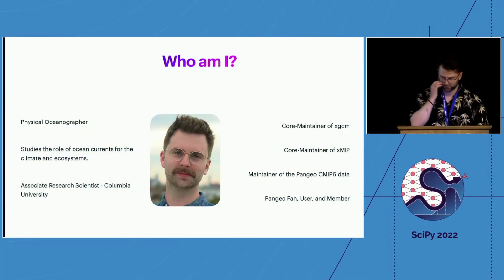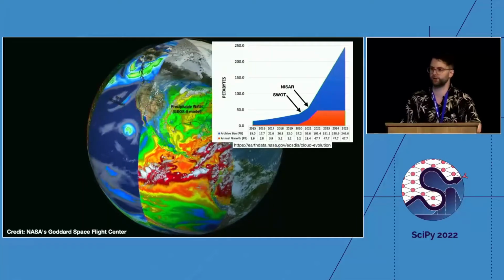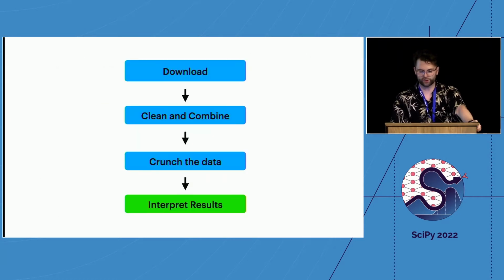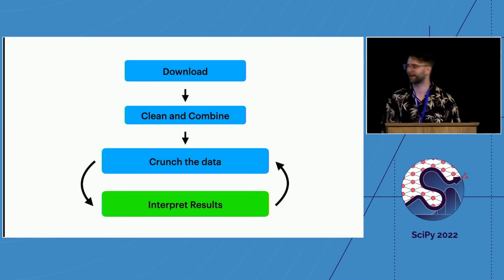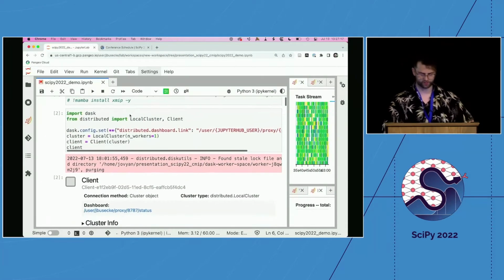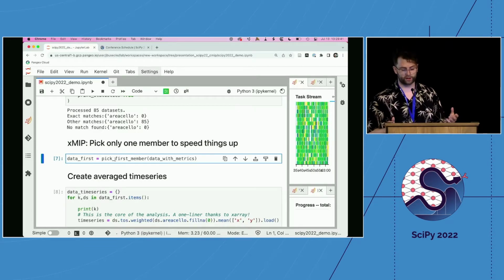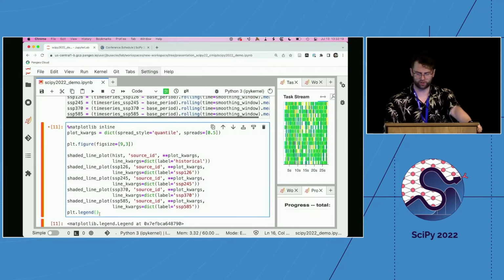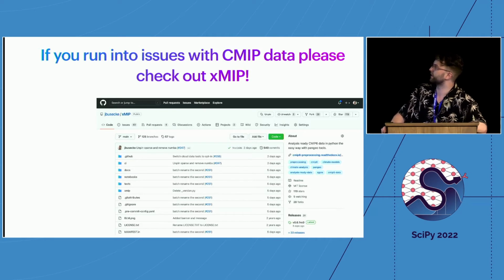Cutting Edge Climate Science in the Cloud with Pangeo- Julius Busecke | SciPy 2022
Climate change is one of the most challenging issues of our time. To prevent the worst outcomes, we need to drastically accelerate the creation and distribution of scientific knowledge. But the complex and massive datasets produced by numerical climate models render the common 'download and analyze' workflow inefficient, blocking innovative analysis and fast scientific discoveries.

 We present python tools and cloud infrastructure developed within the Pangeo community, enabling cutting edge climate science from a web-browser, making it efficient, reproducible, and inclusive. To demonstrate these capabilities we will reproduce a plot from the IPCC report in a live cloud demonstration.